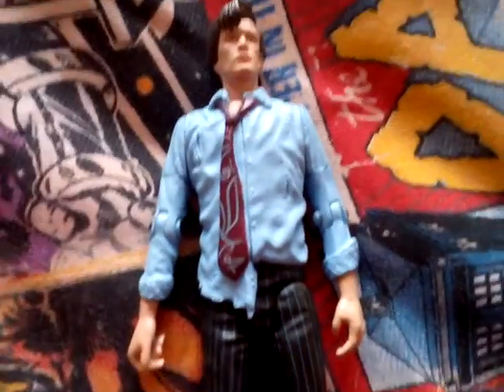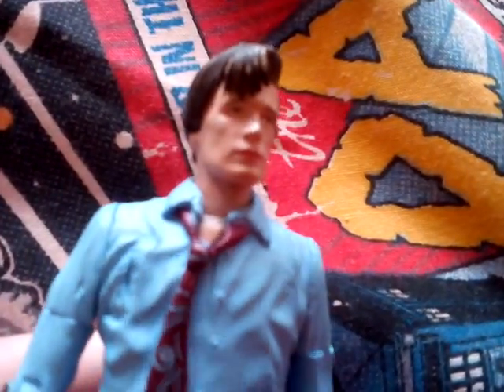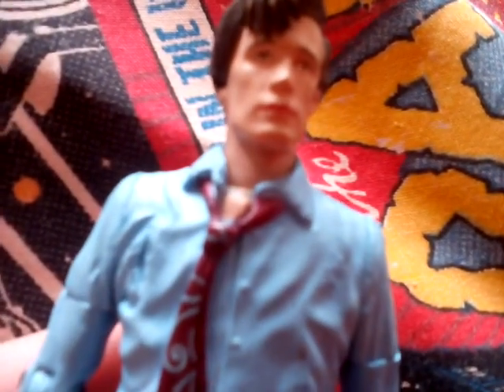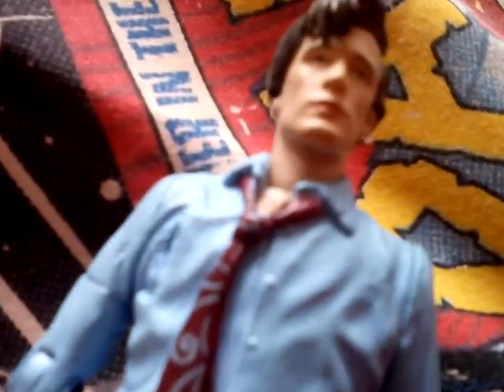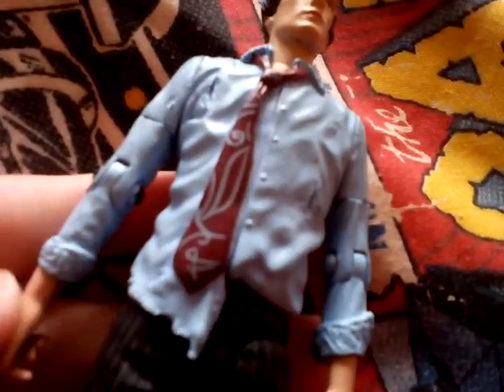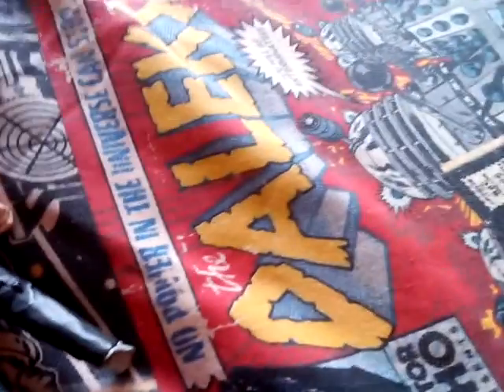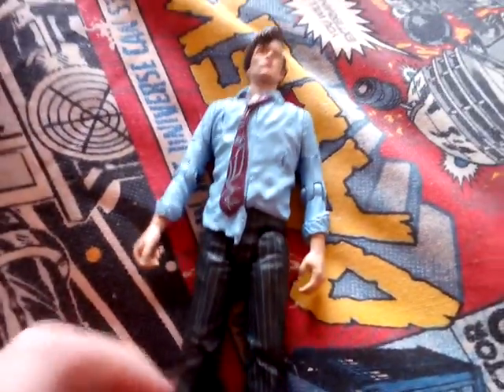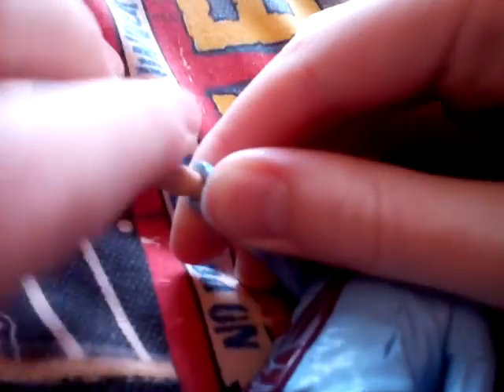Doctor Who Raggedy 11th Doctor Figure Review!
2nd Version Of The 11th Doctor Regeneration Figure!